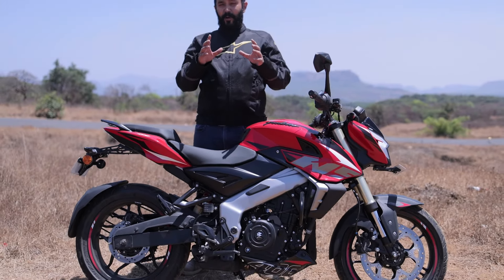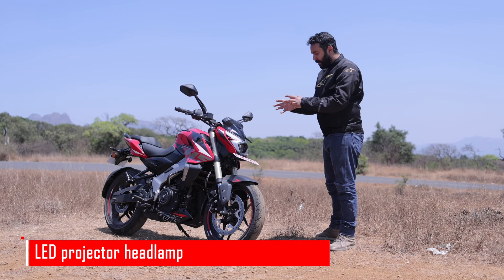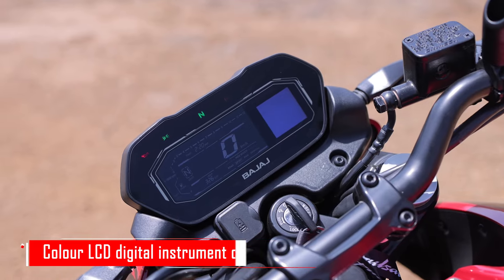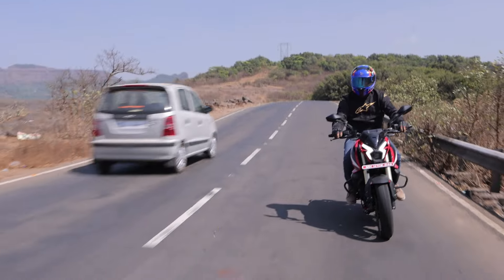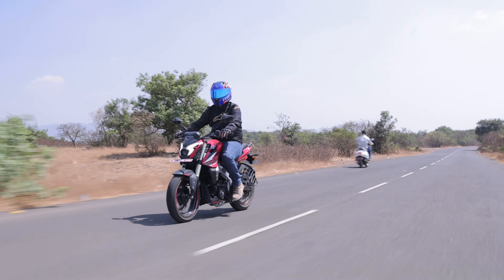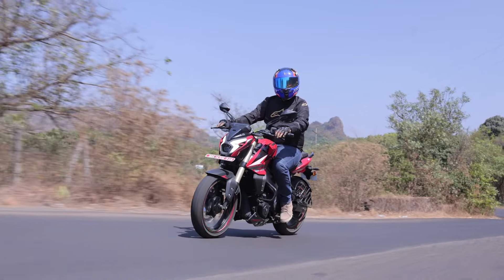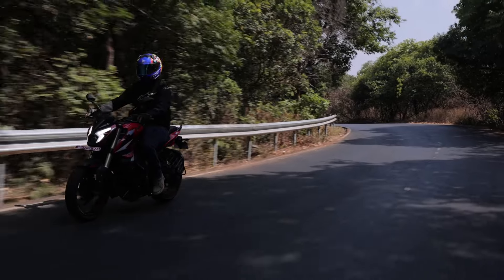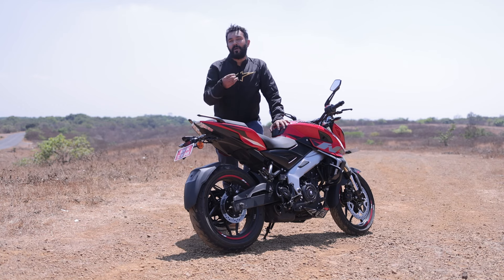Bajaj Pulsar NS400Z Review | First Ride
The biggest and most powerful Pulsar is here. Can it prove to be the best Pulsar yet? We recently took the brand new NS400Z out for a spin to find out if it can sit atop the Pulsar hill.